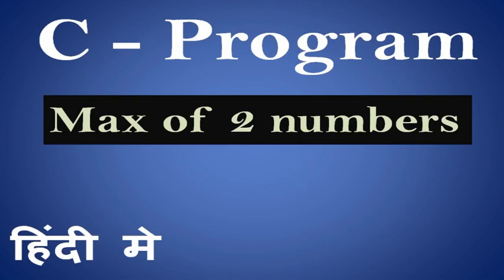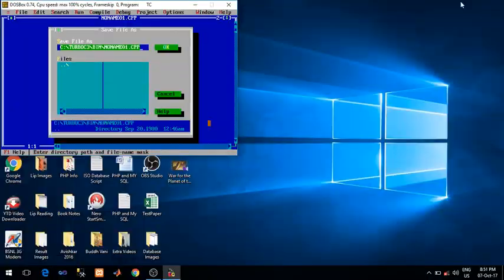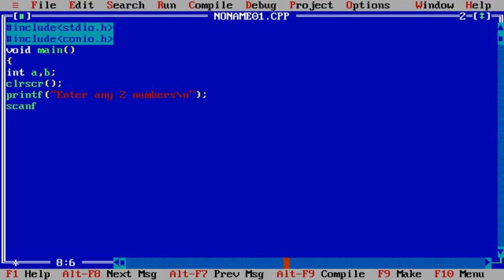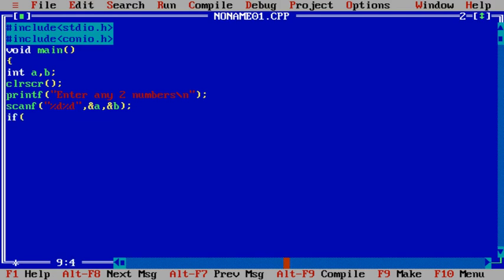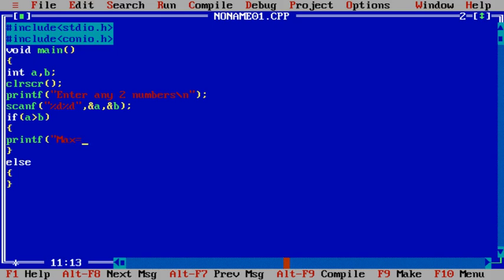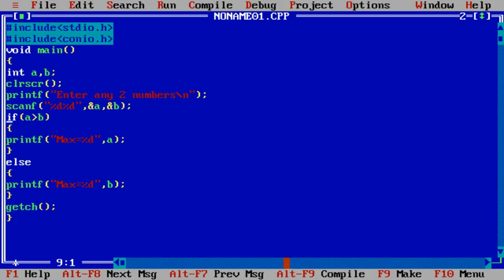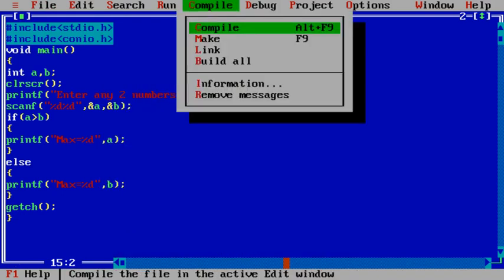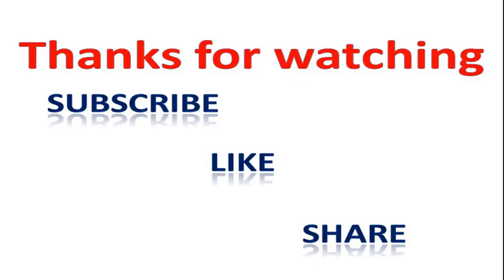C Program to find max of 2 numbers in Hindi 11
Ritesh,Computer science,This program will teach you how to calculate max of 2 numbers in c language

About: This is you tube channel where you will find all computer science subjects videos